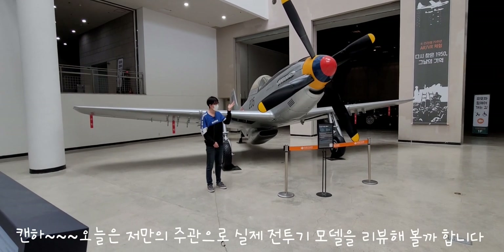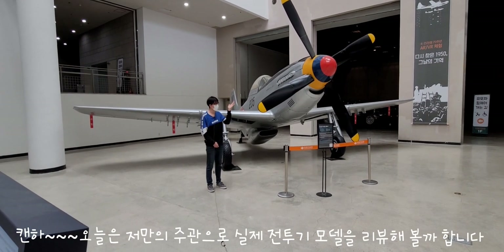유럽하늘의 최강자! P-51D 머스탱 전투기 간단리뷰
오늘 만나보는 전투기는 바로 이것입니다 저도 처음으로 만나보는 실제 전투기라 많이 부족하더래도 좀 양해 부탁드립니다 제가 이 전투기를 만나보면서 느낀점은 확실히 클래식한 디자인도 잘 재현해 주었을뿐더러 역시 문화재로 등록된 만큼 보존 상태도 깔끔해서 좋았습니다 그리고 이 전투기는 2차세계대전 과 한국전쟁 에도 활약했다는점 알아두세요^^